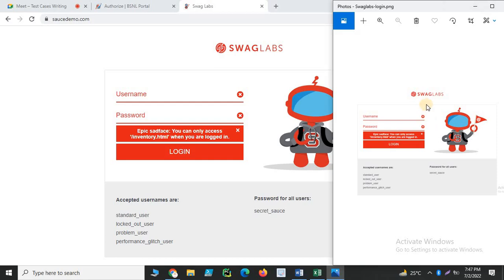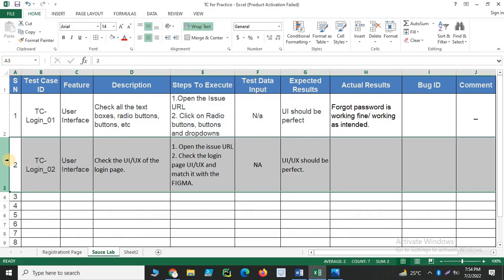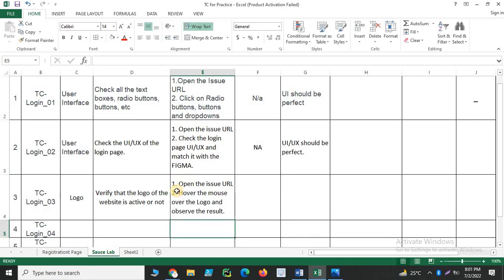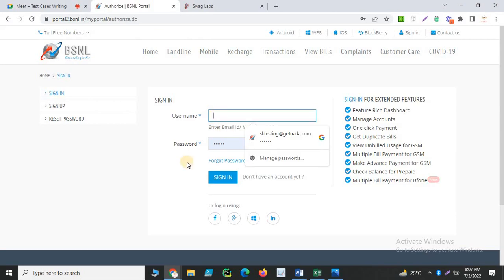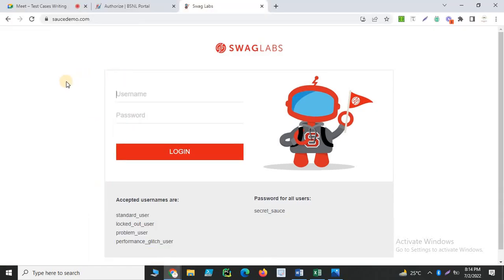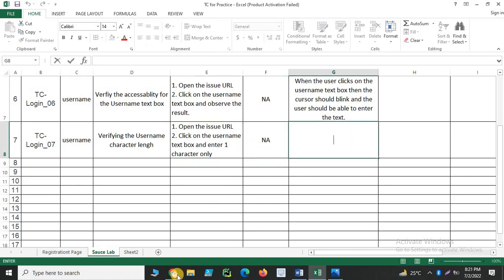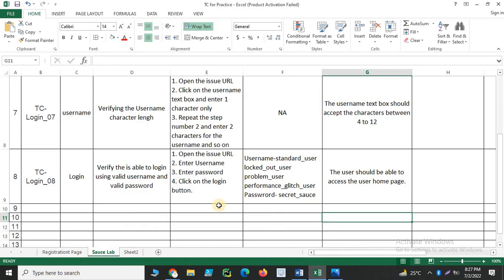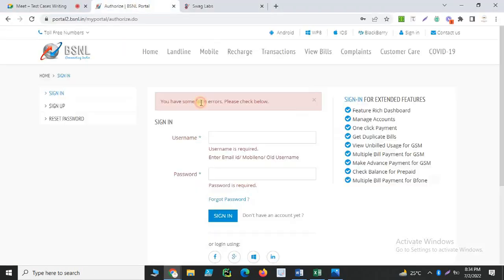Write TEST CASES Like a Pro on LIVE Web Applications! Easiest Way to Learn Test Case Writing!!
Learn how to write test cases like a pro on live web applications! In this video, we'll take you through the process of crafting effective test cases that ensure your web application is bug-free and running smoothly. From understanding the requirements to identifying critical scenarios, we'll cover it all. Whether you're a seasoned QA engineer or just starting out, this video is perfect for anyone looking to improve their testing skills and write test cases like a pro. So, sit back, relax, and get ready to take your testing game to the next level!
Test Case Writing - Software Testing, Test Case for beginners, Manual Testing,
Join the telegrm group for study material and job related information